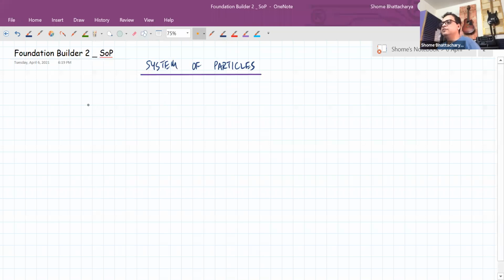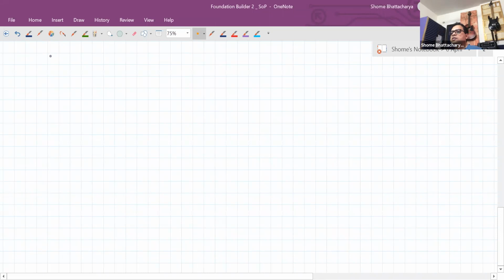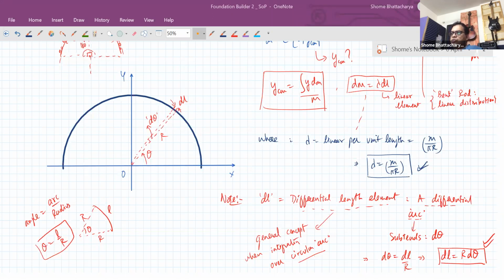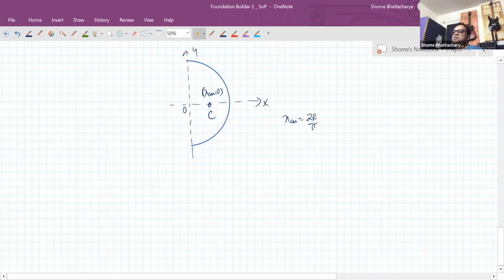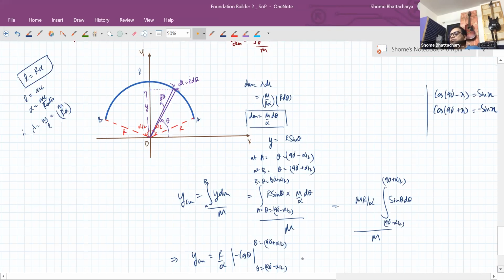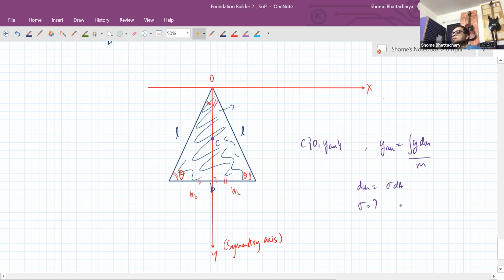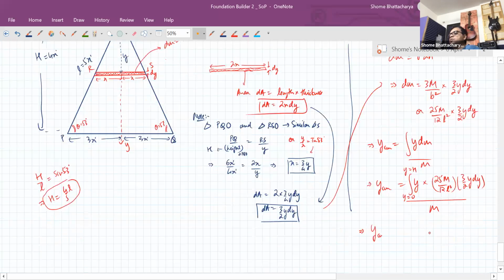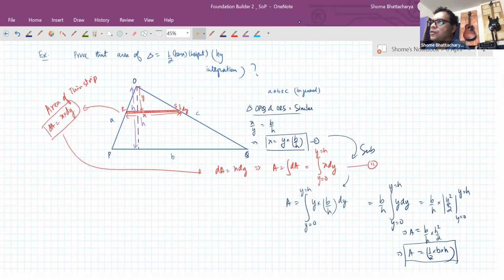System of Particles,Session 3,11th,Foundation Builder 2,Date-06-04-2021,By-Shome Bhattacharya